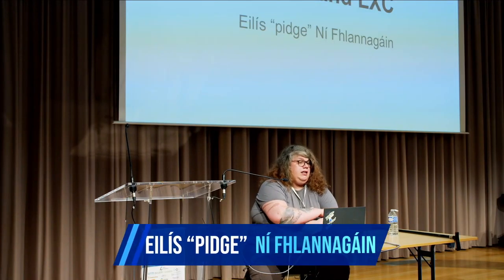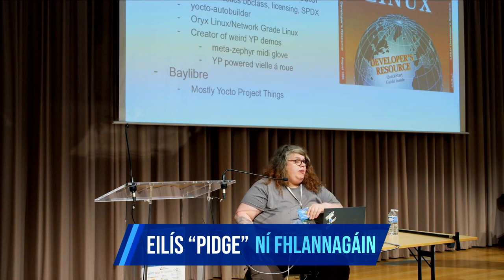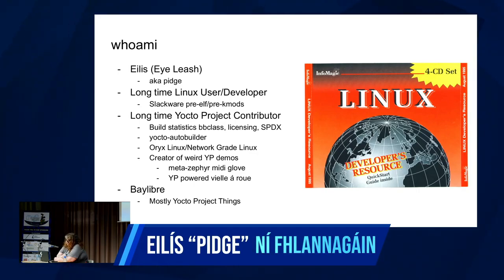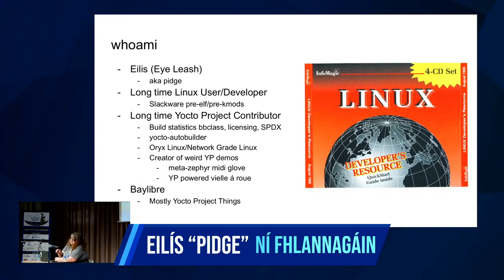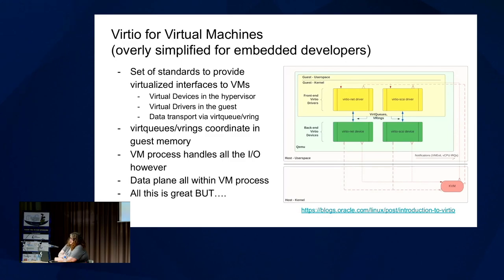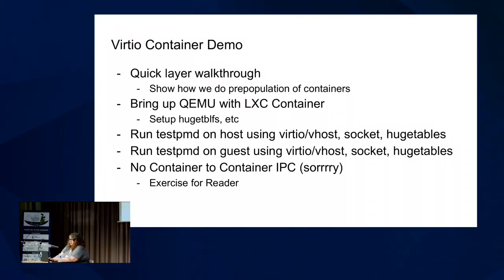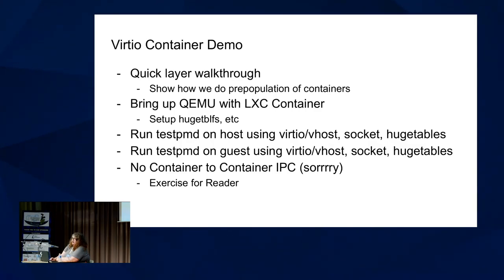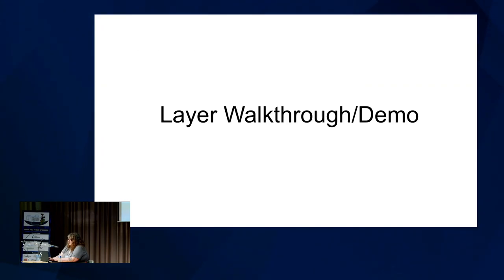Using VirtIO for container IPC with Yocto Project & LXC (Eilís “Pidge” Ní Fhlannagáin, Baylibre)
This talk delves into the powerful combination of VirtIO, Containers, and the Yocto Project, offering a comprehensive exploration of these cutting-edge technologies and their seamless integration into embedded devices.

VirtIO, a virtualization standard, emerges as a pivotal solution for effectively abstracting devices in virtual machines. Attendees will gain insights into the benefits of adopting VirtIO as a device abstraction and data path acceleration technology, including improved portability, reduced overhead, and enhanced virtualization efficiency.

Integrating VirtIO/ userspace vhost-user drivers and containers helps create a powerful combination within the embedded space that can drive heightened performance, flexibility, and scalability for a wide range of embedded applications. We will explore real-world ways for implementing these technologies, using Automotive Grade Linux, a system built upon the Yocto Project.

Key topics covered in the talk will include:

An in-depth introduction to VirtIO: Principles, benefits, and use cases.
VirtIO in Containers: Enhancing isolation, performance, and resource utilization.
Integrating VirtIO/vhost-user userspace drivers and containers using the Yocto Project: Practical implementation and best practices.
In summary, this talk aims to equip attendees with the knowledge and tools needed to leverage VirtIO, Containers, and the Yocto Project effectively. As the demand for high-performance virtualized environments and containerized applications continues to surge, understanding these technologies’ is vital for developers and system architects seeking to build robust and efficient computing solutions.

Presentation from Eilís “pidge” Ní Fhlannagáin (Baylibre) during Embedded Recipes 2023.